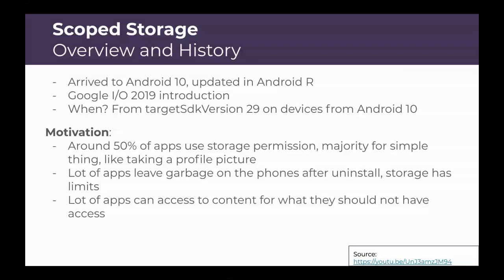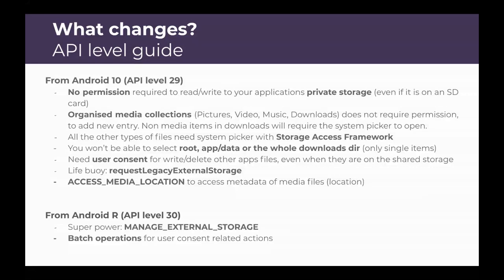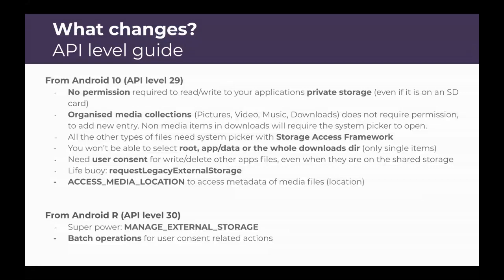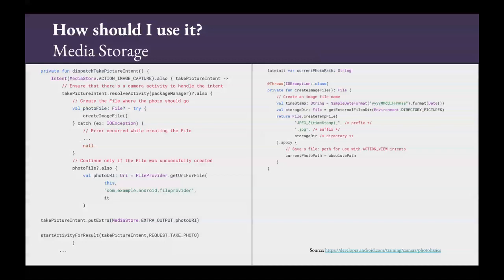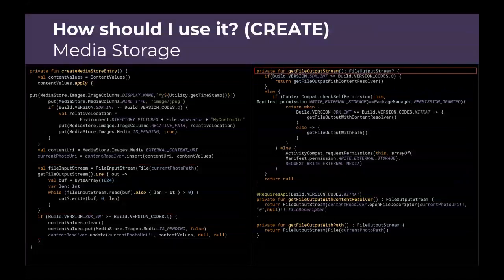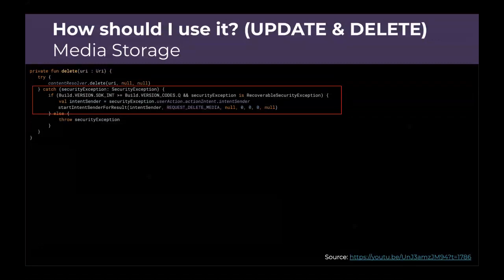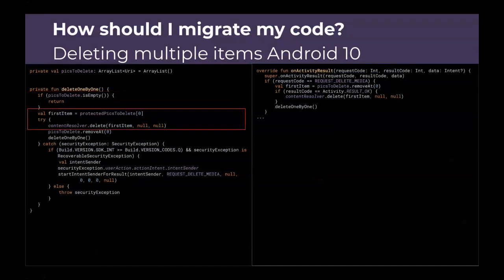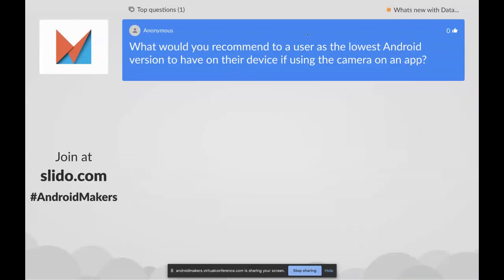Whats new with Data Storage? by Richard Bogdan, Bitrise EN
This session was given at Paris Android Makers 2020 by Richard Bogdan, Bitrise.

Google introduced the idea of Scoped Storage to further increase the security of application storage usage. Scoped Storage was planned to be implemented in Android 10, but it caused great noise in the developer community, so it has been postponed. Now with Android 11 on the sight, it looks like Scoped Storage is happening for real. Within my talk I will briefly introduce Scoped Storage to the audience, describe some challenges with the migration to it, and share my thoughts how could we do it in a pain free way.